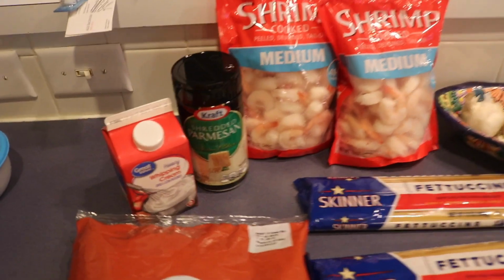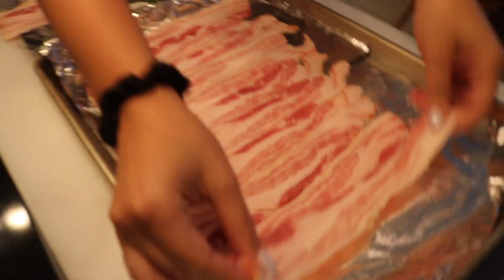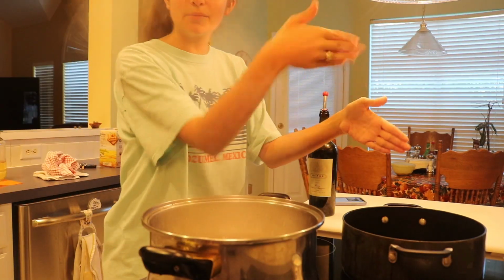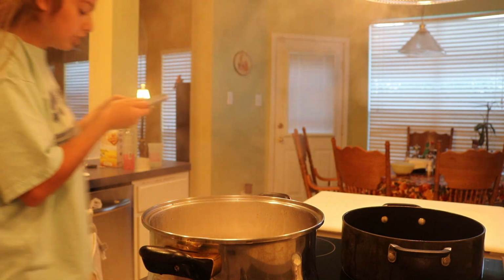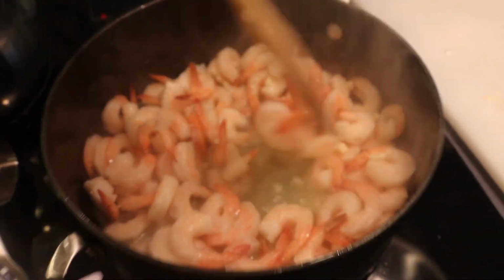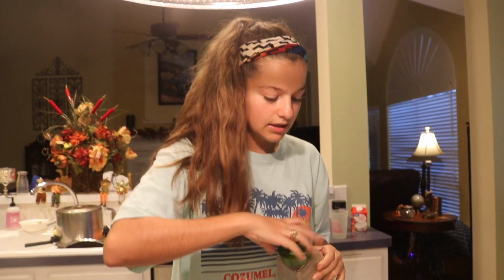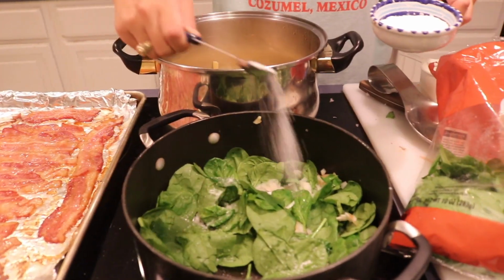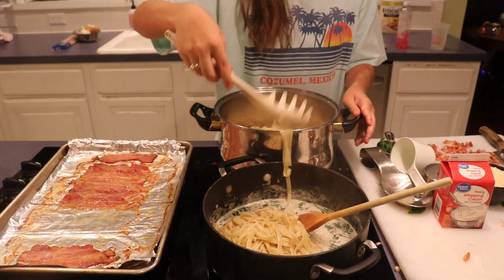KOOKING WITH KAYLA ft. Alexia | Bacon Shrimp Parmesan Fettuccine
hey guys! it's been a minute since I posted a video and I thought it was about time to bless you with another cooking vid ;D

major shoutout to my bff, Alexia, for FINALLY being in one of my vids!

me: @kayladarensbourg
alexia: @alexiademarchos

Here is the recipe for this DELISH dish!!!
INGREDIENTS
2 TBS oil
4 cloves garlic, chopped
2 lbs of shrimp
3 cups spinach
1/2 onion, chopped
2 TSP salt
1 TSP pepper
2 cups heavy cream
1 lb fettuccine, cooked
6 slices of bacon, cooked and chopped
1 cup parmesan cheese
1/2 cup parsley, chopped

PREP
Heat oil over medium heat in a large pot
Cook garlic and shrimp until the shrimp is pink then remove the shrimp
Add spinach, onions, salt and pepper, cooking until onions are translucent
Pour in cream and bring to a boil
Add the fettuccine, stir until the pasta is evenly cooked
Mix in cooked shrimp, bacon, parmesan and parsley until the cheese is melted
EAT UP & ENJOY (you deserve it)